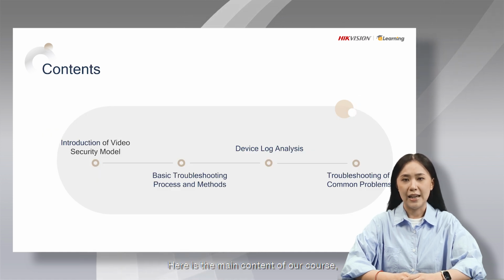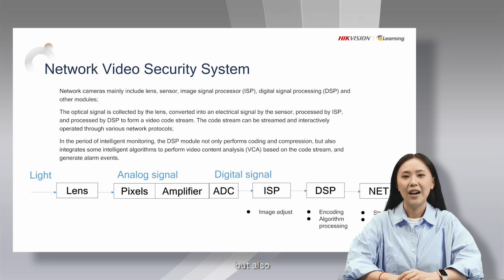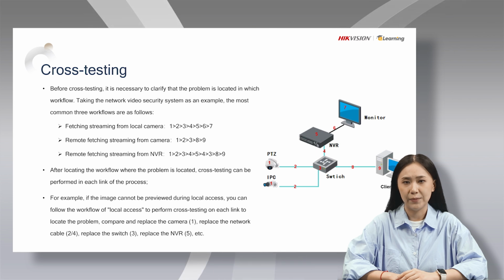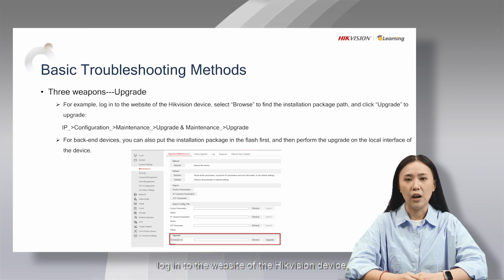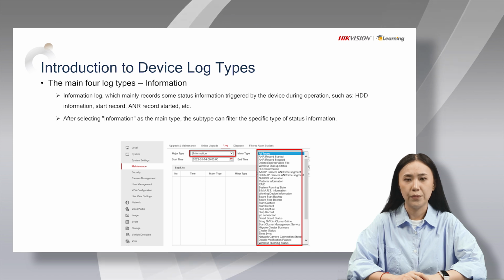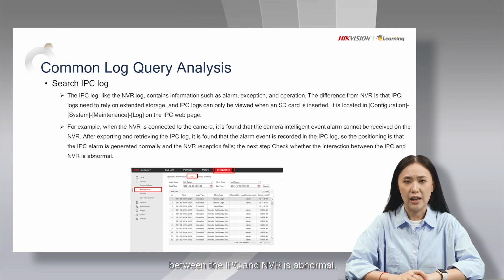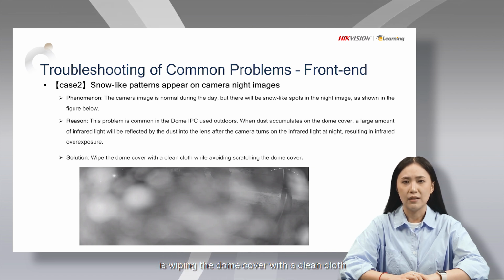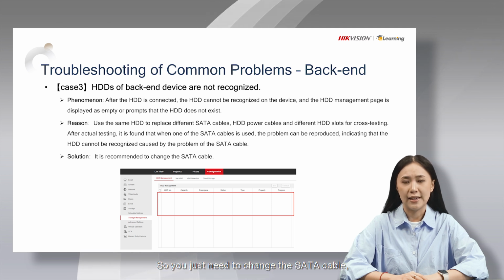Общие неисправности системы видеонаблюдения